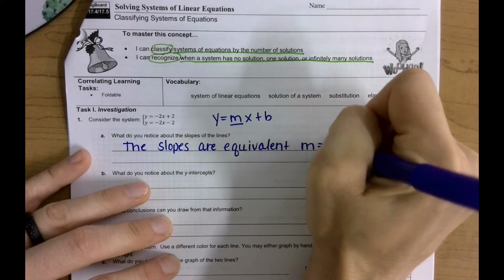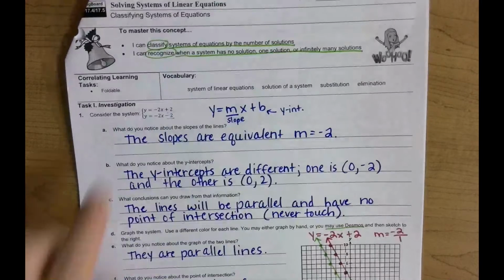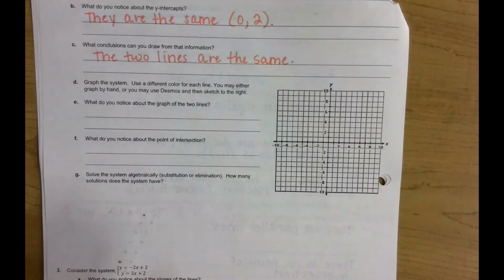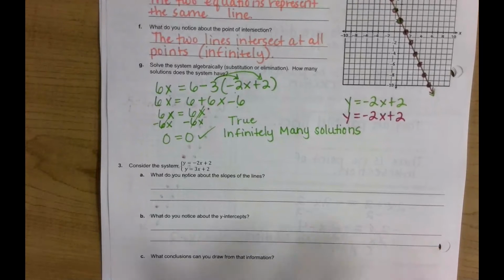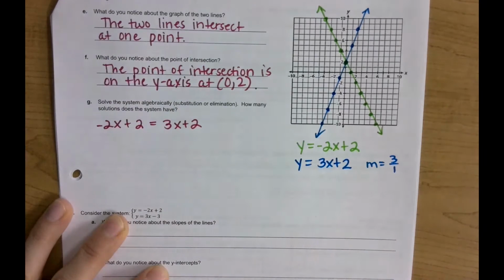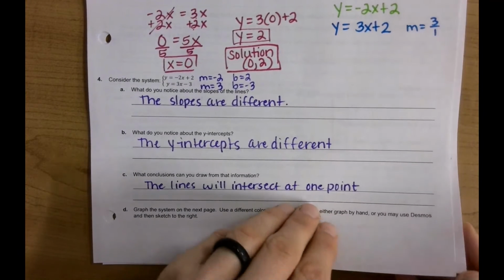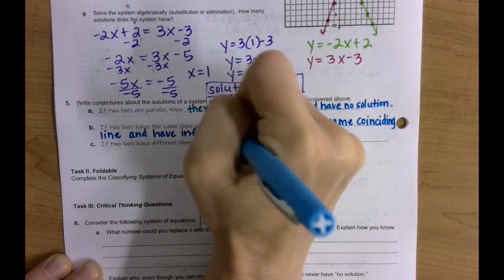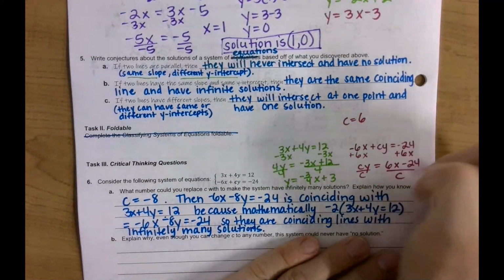Lesson 17.4/17.5 Classifying Systems Notes (Algebra I)